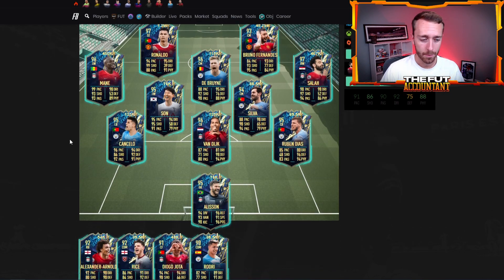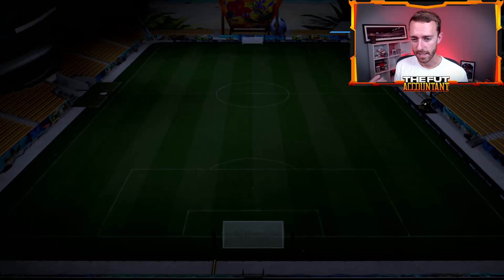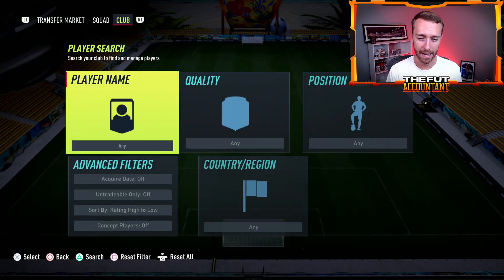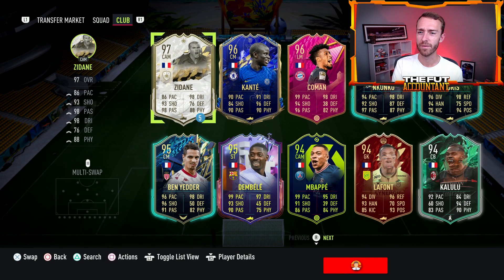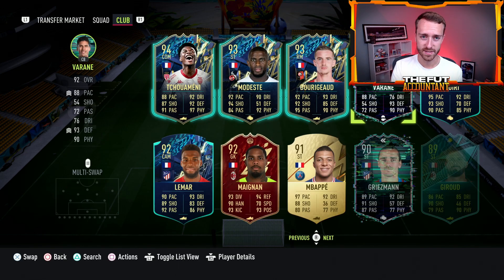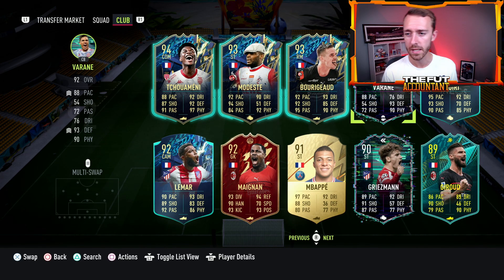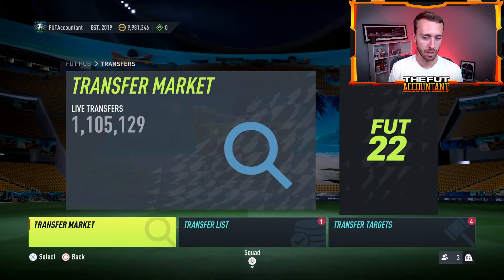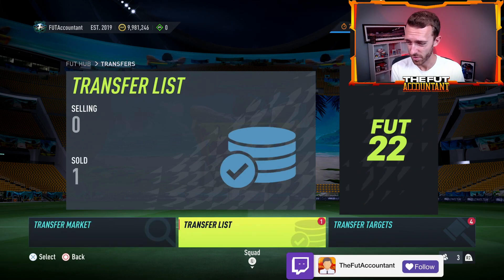Get those French Teams READY!